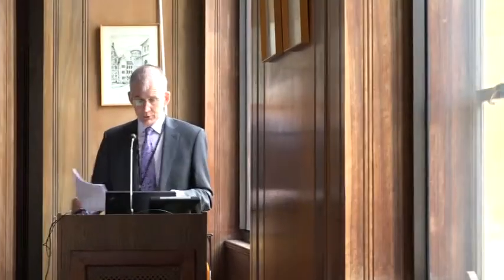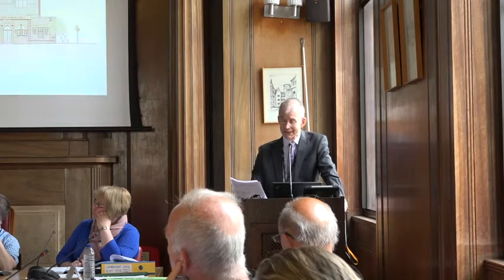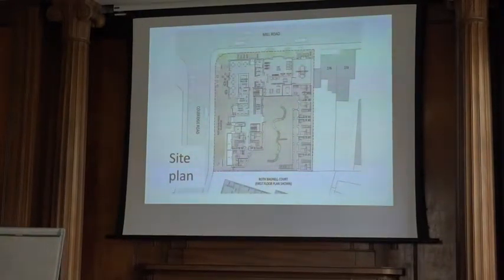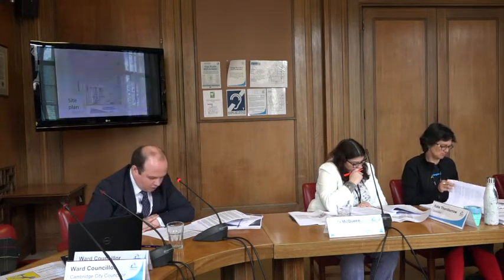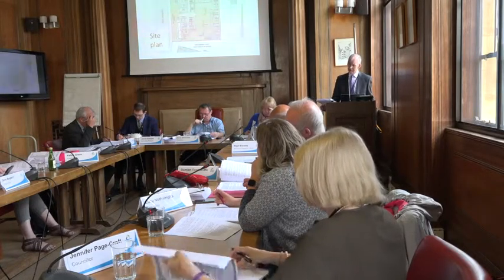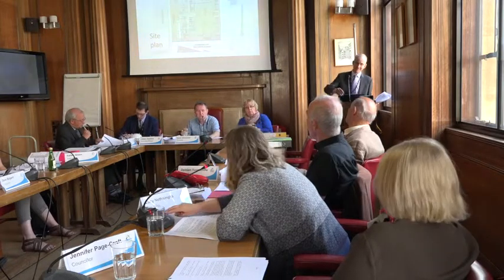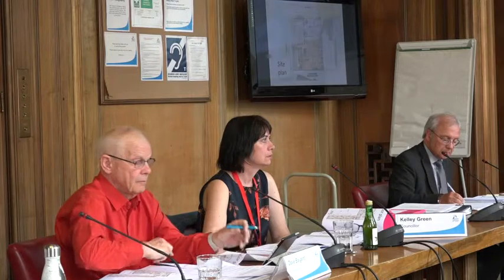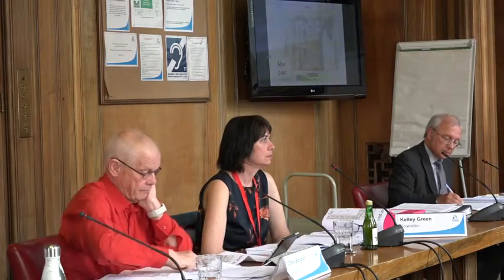Romsey Labour Club, Cambridge - planning hearing. 25 April 2019.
Filmed by Antony Carpen.